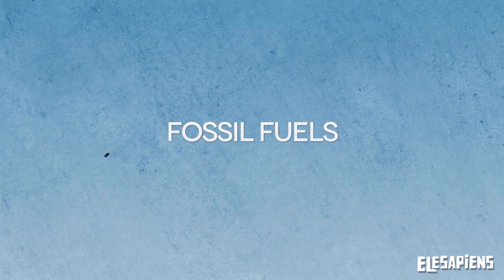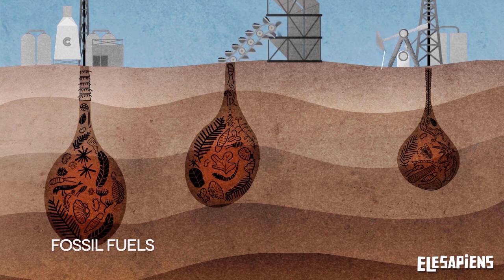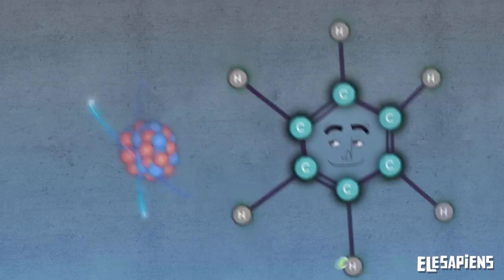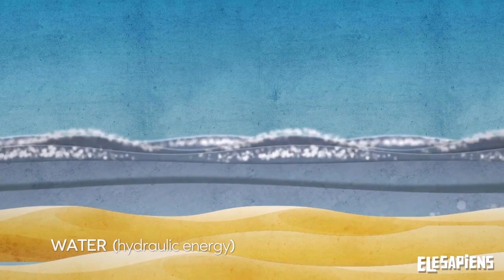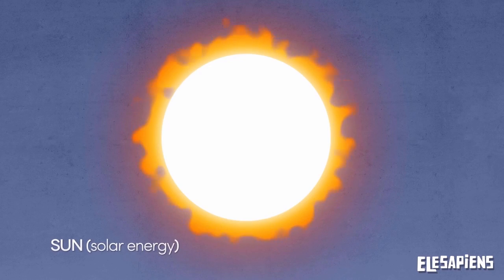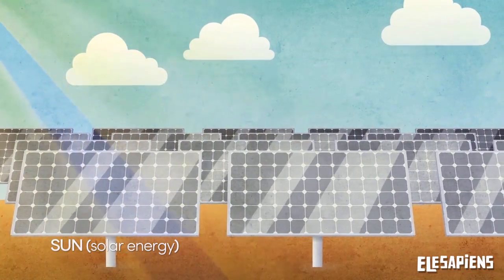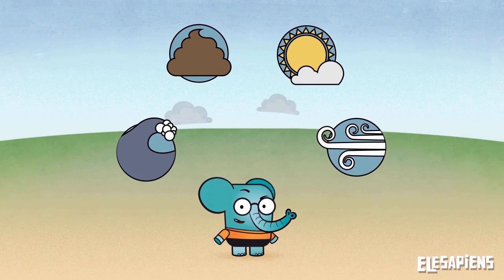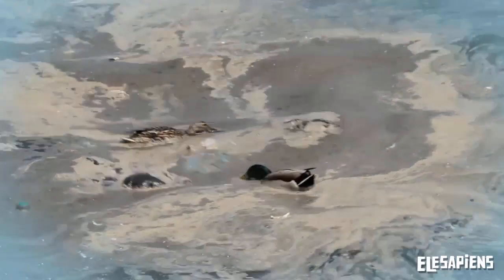Where Does Energy Live?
Animation: the sources of energy.

Animation video that explains in very clear and powerful language different sources of energy, linking them to the forms of energy they produce. Encourages the students to pose questions and think critically about the subject matter. The content is linked transversally with topics in other units.